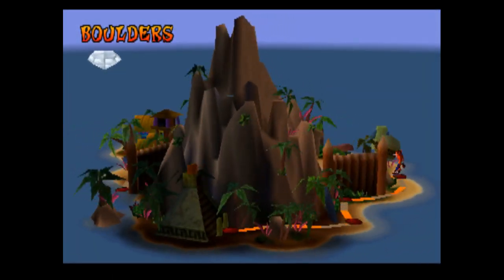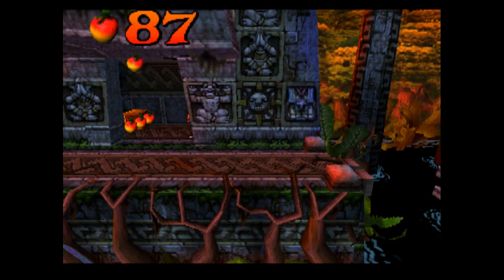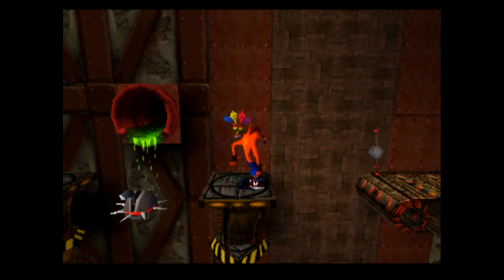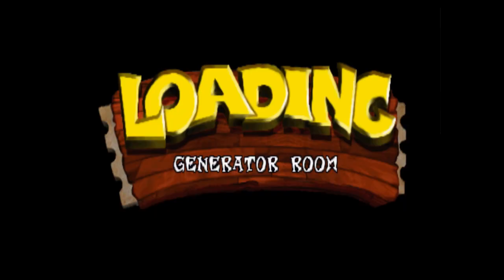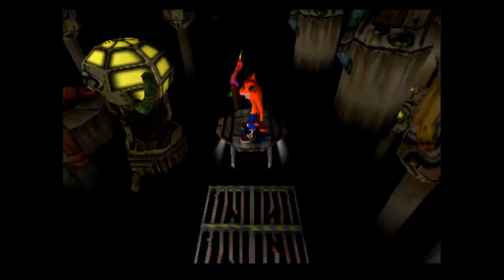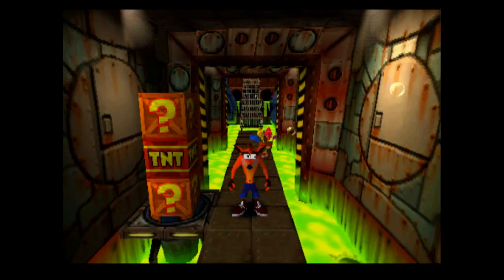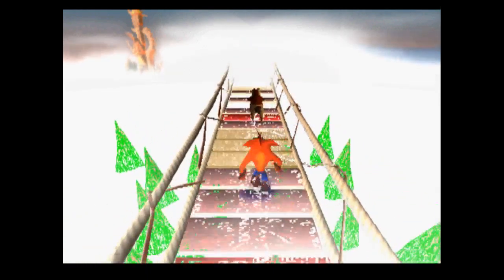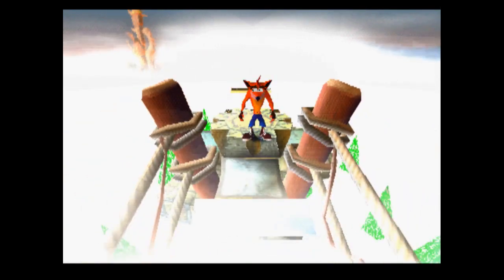Crash Bandicoot - Prototype 2 - The Demo that rocked the E3 floors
Another long one, fortunately its the last long one from me for a good while